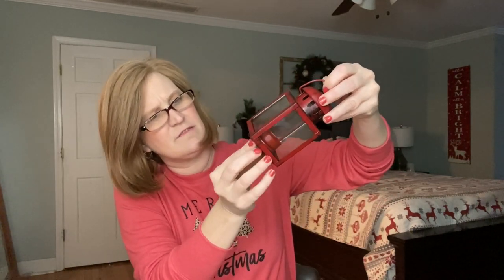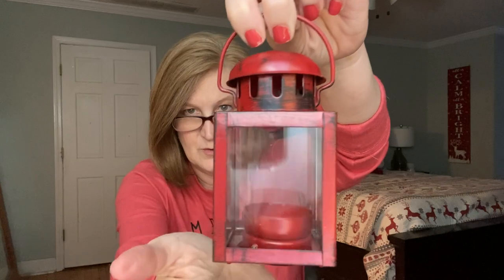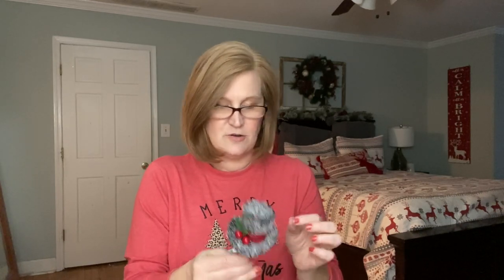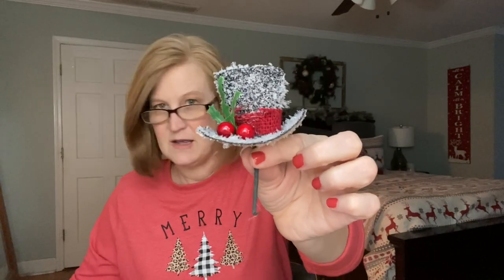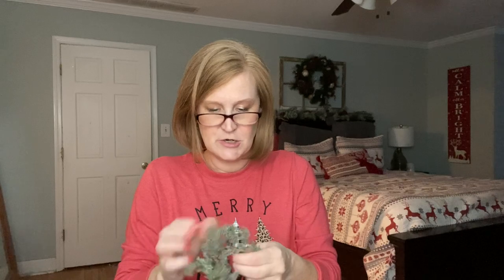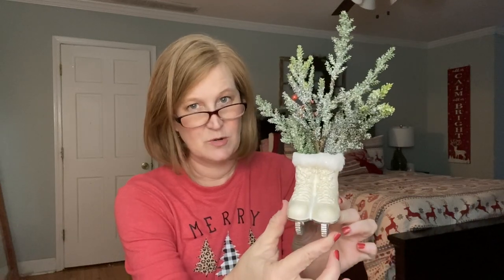Tiered Tray Decor Box | December 2021 | Beautiful Decor Pieces for Your Tiered Tray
Hi Sunshines!  Today I have the Tiered Tray Decor Box to unbox with you!  Enjoy!

This box was sent to me for review.   Using the links DO NOT cost you anything extra but do help out this channel.

I love happy mail.  I would like to hear from you!
Kristy Smith
1395 E Cobb Dr

Rocksbox - To get your first box free and the $21 credit